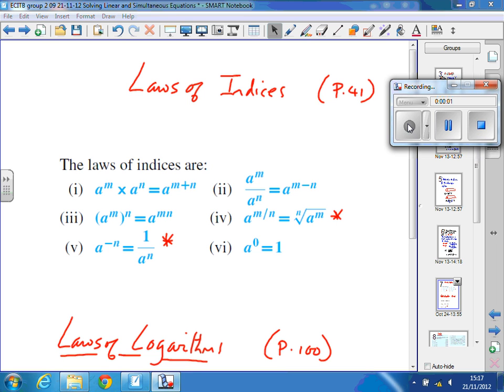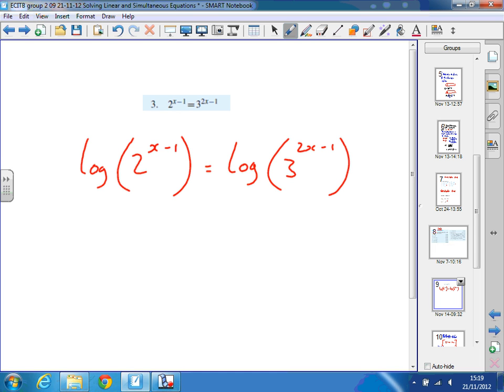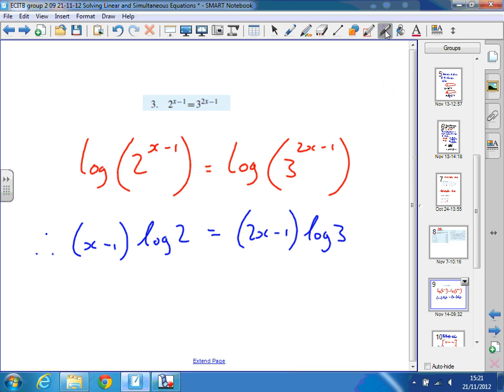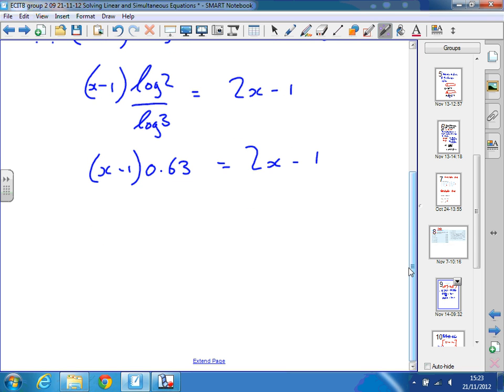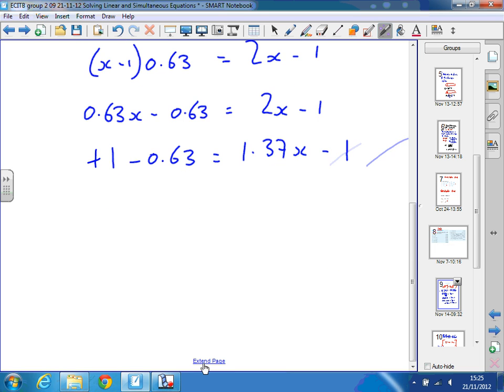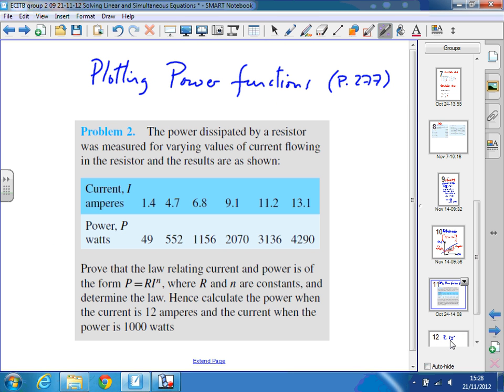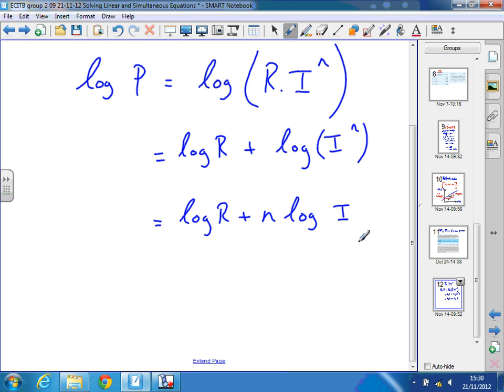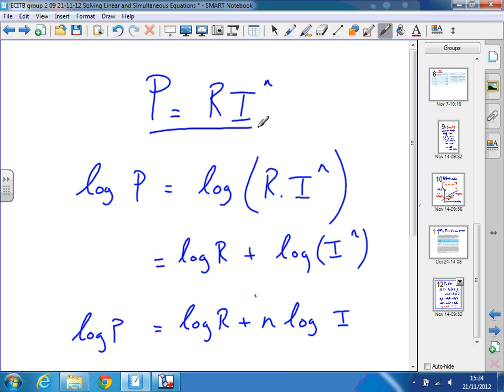ECITB group 2 09 21 11 12 Review of Indicial Equations, Power functions & the equation of the line